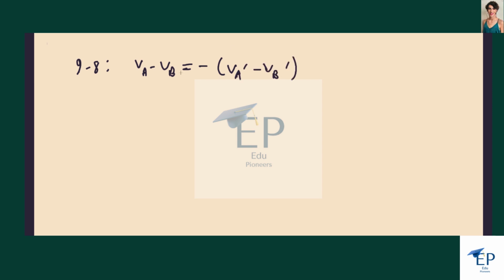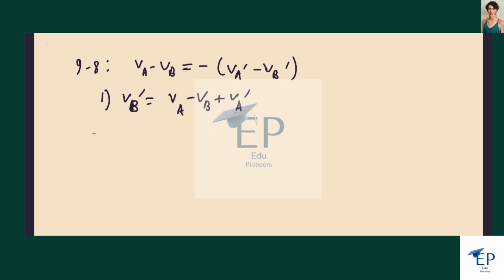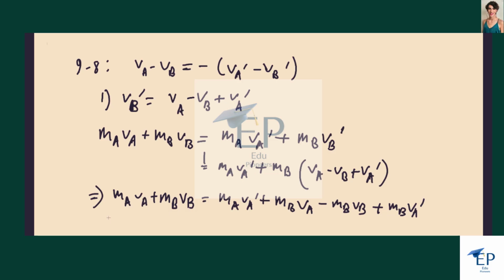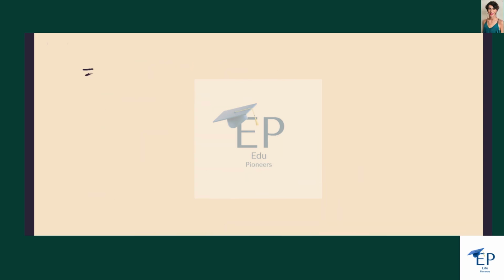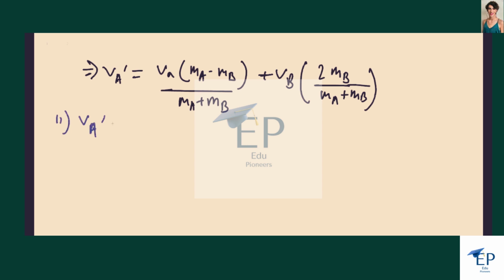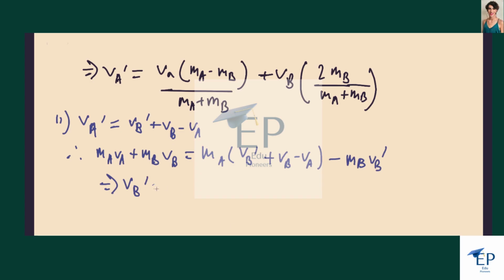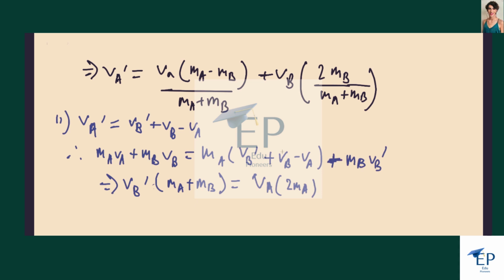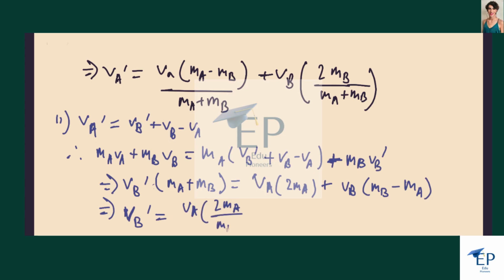Show that, in general, for any head-on one-dimensional elastic collision, the speeds after collisio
Show that, in general, for any head-on one-dimensional elastic collision, the speeds after collision are and where and are the initial speeds of the two objects of mass an